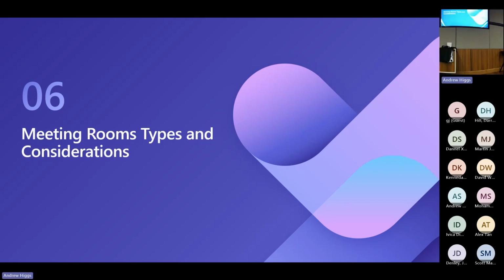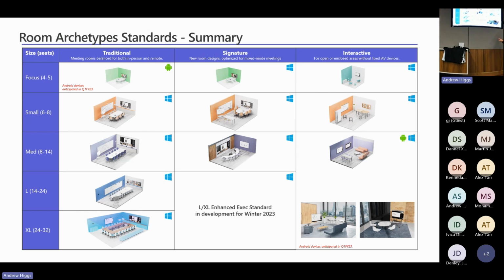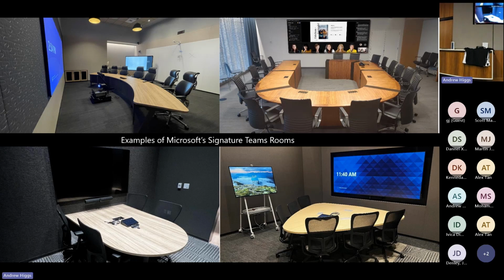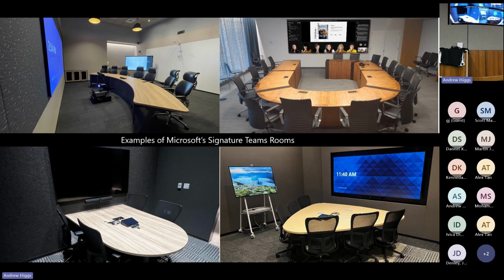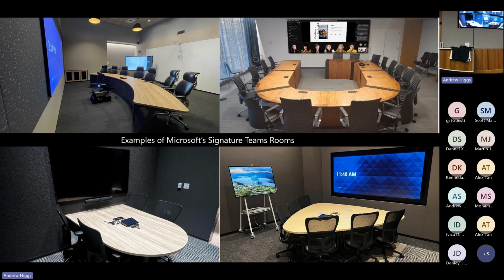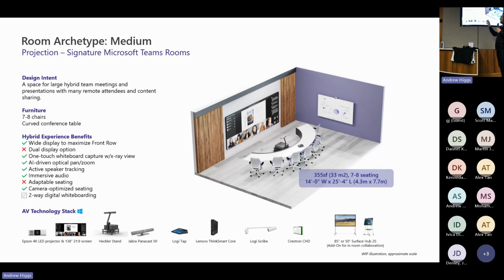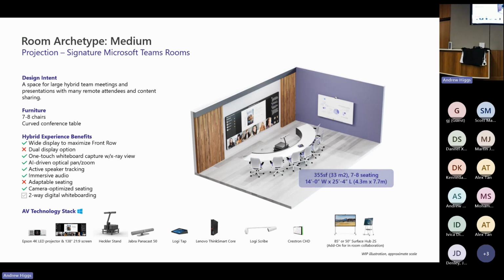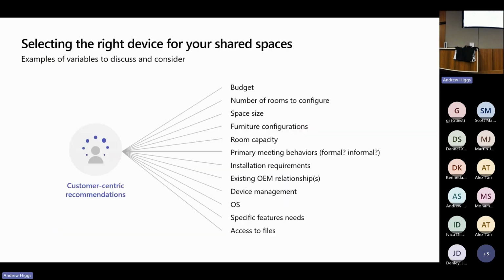Integrate 2023 Technical Express Class Signature Teams Rooms Guidance